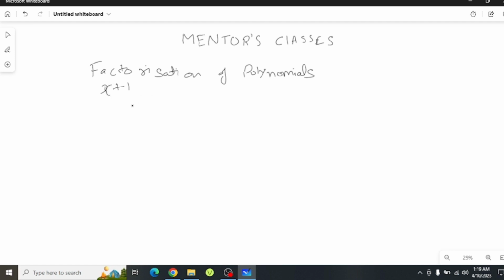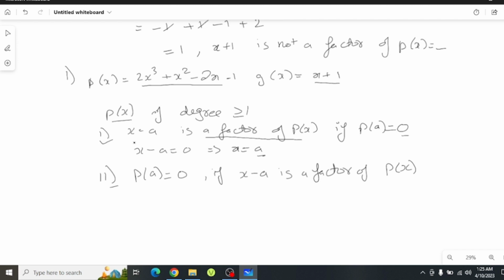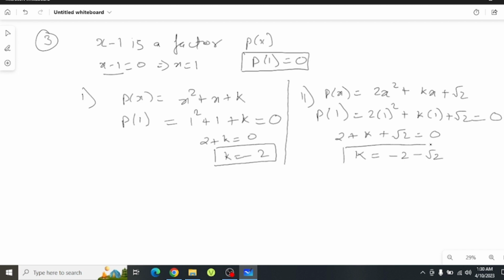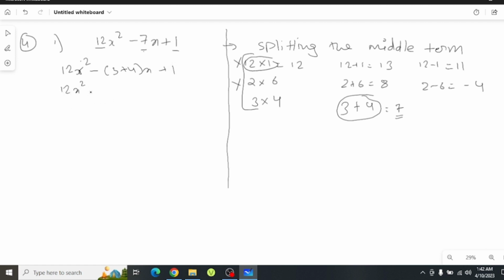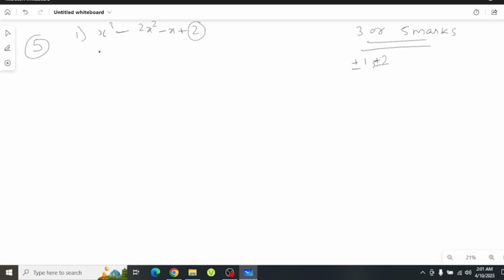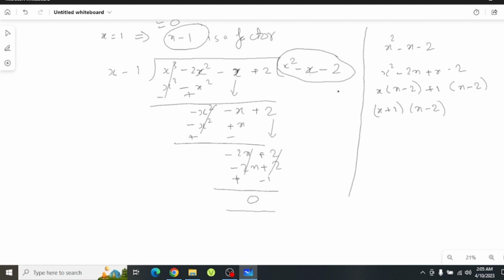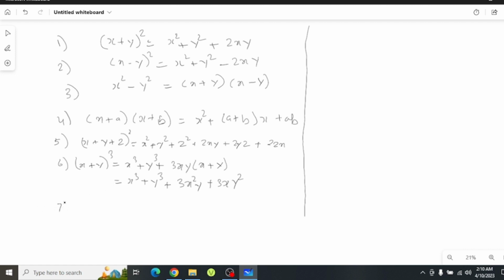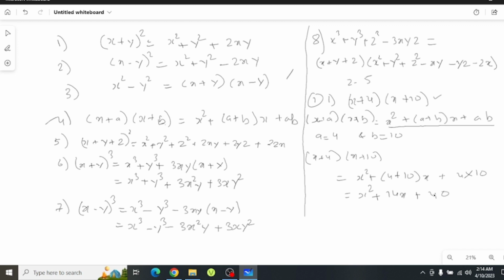Class 9 | Math chapter 2 | Polynomial | Part-2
class 9th | mathematics chap-2 | polynomials
Hey Guys! Welcome to Mentor's Classes!
in this video we will cover exercise 2.4 and Equations